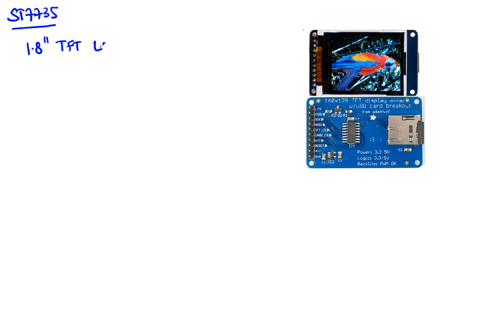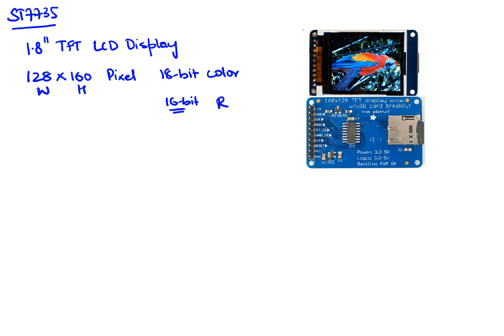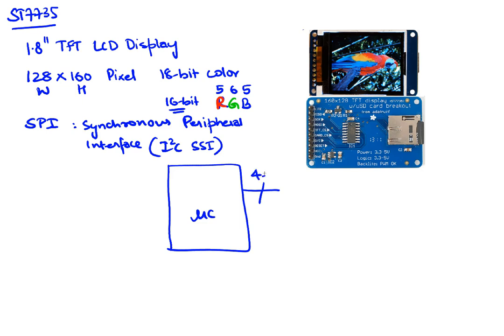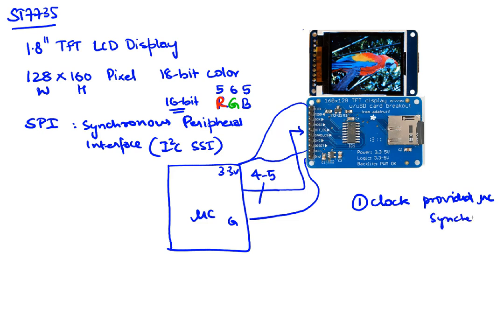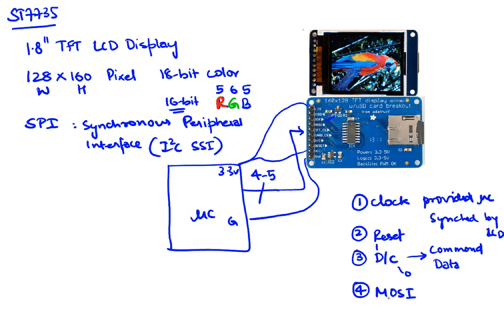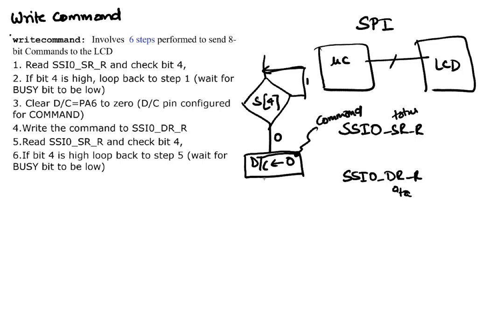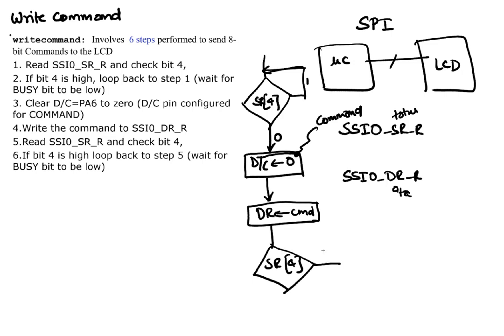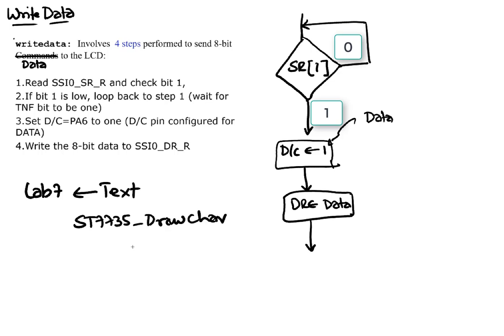Lec9 ST7735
Professor Yerraballi shows hot to interface the ST7735 LCD to the microcontroller.